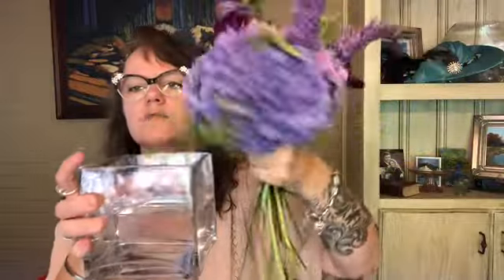Garden Mix Bouquet